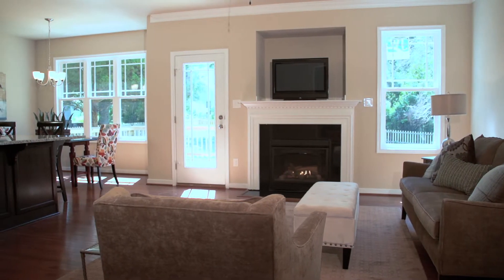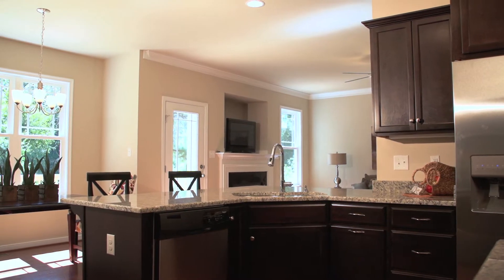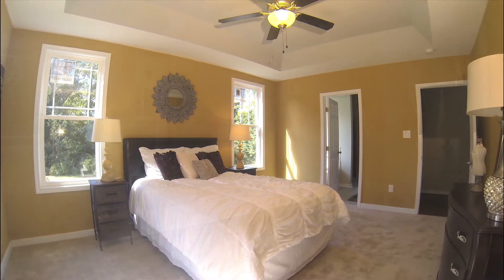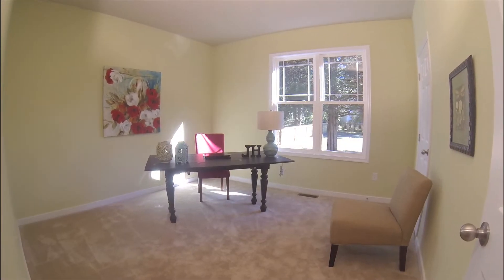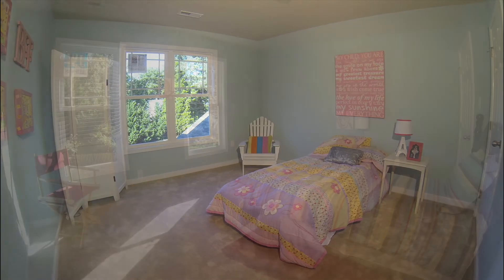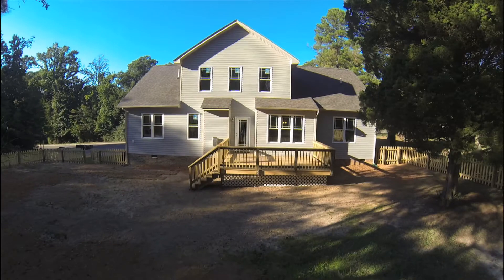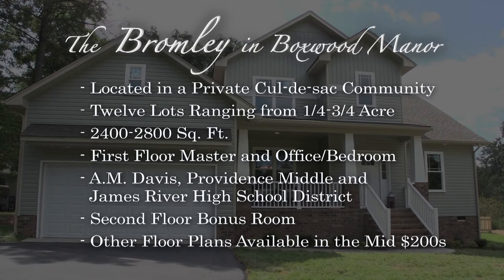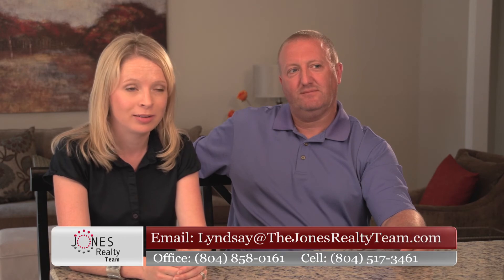The Bromley in Boxwood Manor